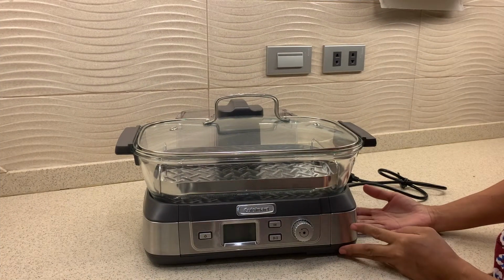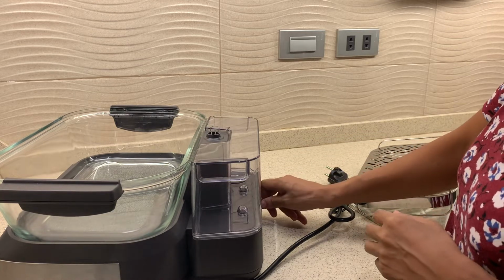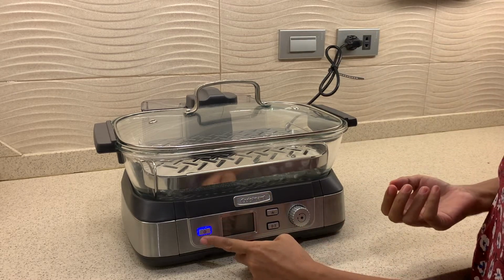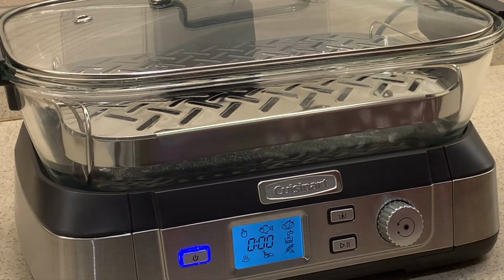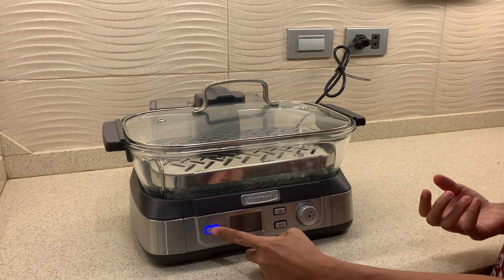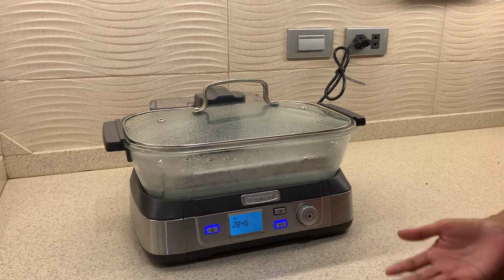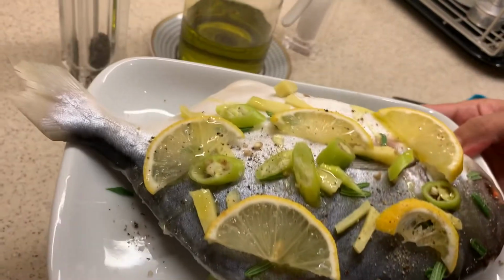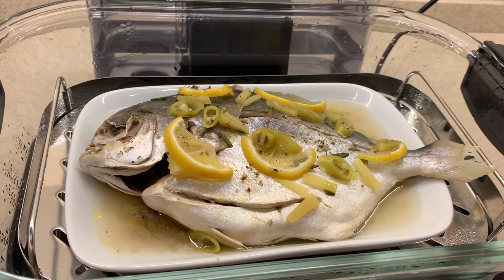HOW TO OPERATE CUISINART COOKFRESH DIGITAL GLASS STEAMER STM1000E | REVIEW | PAMPANO | HAZEL'S DIARY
Hi guys,

Hope you are all doing fine and thank you very much for your continuous support.

From my previous upload, I did unboxing of CUISINART COOKFRESH DIGITAL GLASS STEAMER STM-1000E. And in this video, I would like to share with you my unbiased review and show you as well how to operate  that will help you if you are planning to purchase one. And of course, I did my first trial 😊 , it's a STEAMED PAMPANO FISH.

Again, Thank you very much for watching and for always supporting my channel. I hope to see you all on my next video.

Stay safe & God bless everyone!

For other unboxing & review, please click the links below;